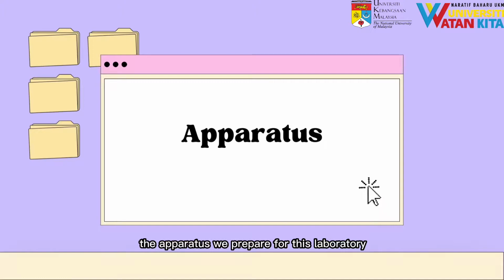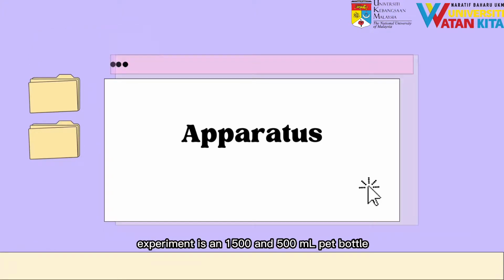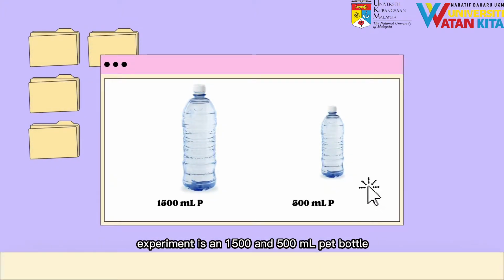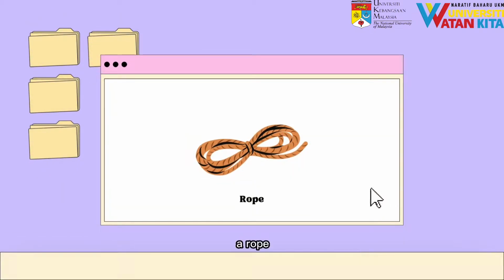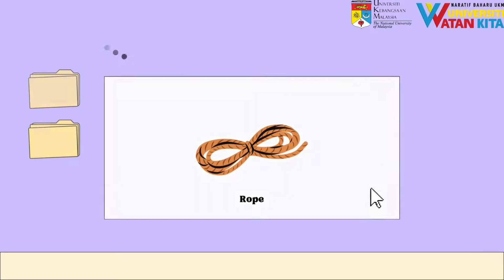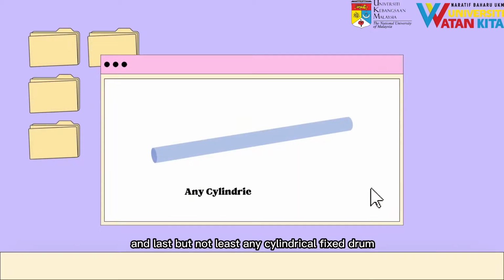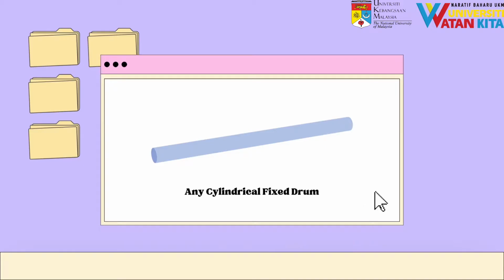KKMM1333 Static Engineering:Laboratory Task Number 3 -The Coefficient of The Static Friction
This Lab is done by Static Group 28
Hew Zi Kang A188633
Wan Muhammad Hakim Bin Wan Zaludin A189492
Nur Iffa Maisrah Binti Mazlan A186877
Hazatul Akma Binti Mustain